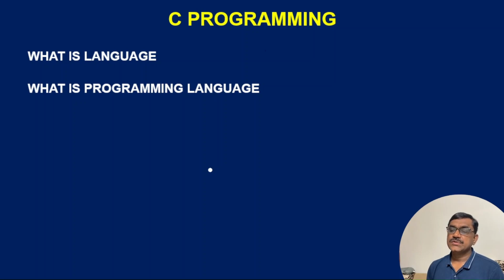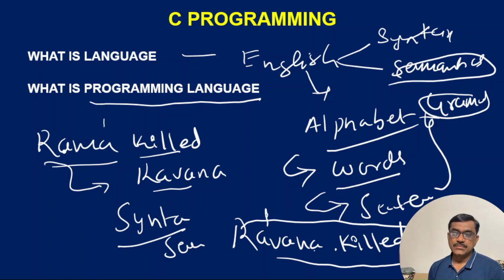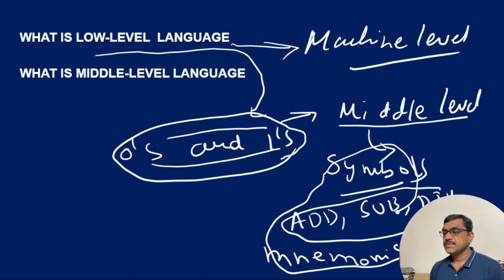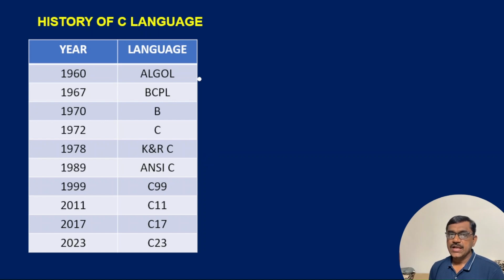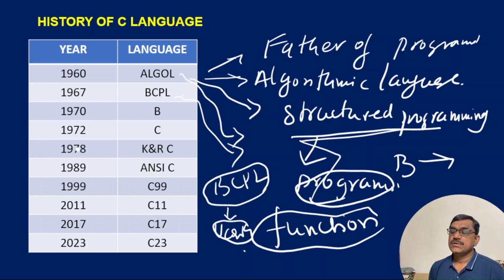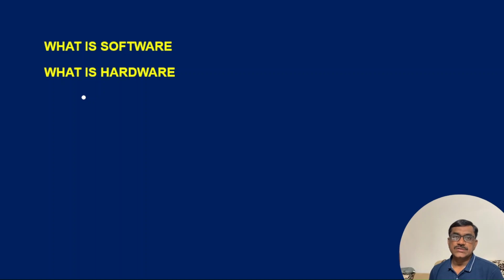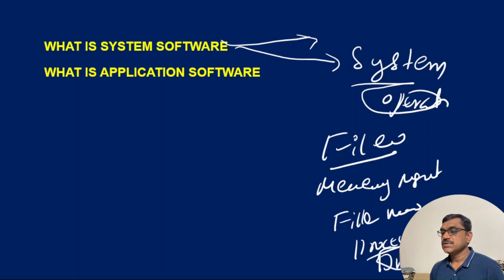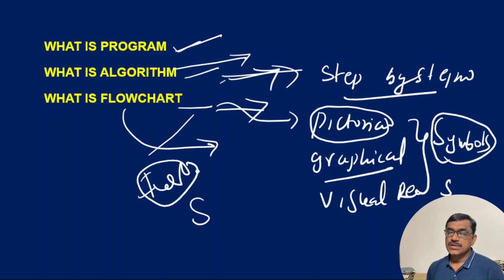C Programming For Beginners | EP - 01 | LearnNCode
Welcome to LearnNCode! In this video, we'll guide you through the basics of C programming. Whether you're completely new to programming or looking to strengthen your fundamentals, this tutorial is designed for beginners.

About LearnNCode:
LearnNCode is your go-to channel for software education. With 24+ years of experience in teaching Computer Science and Engineering, we bring you the best tutorials and resources to master programming languages and software skills.